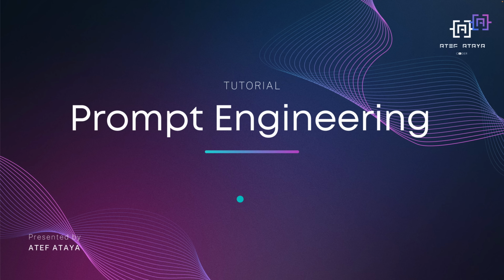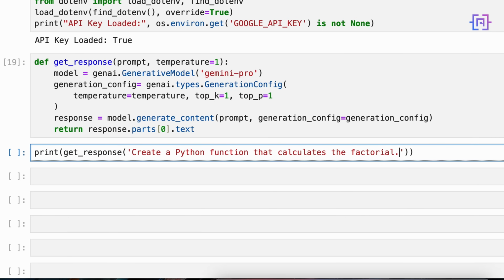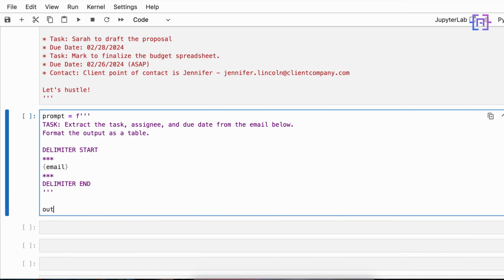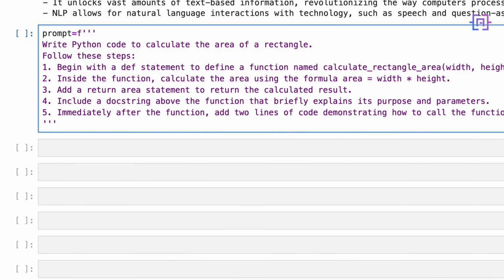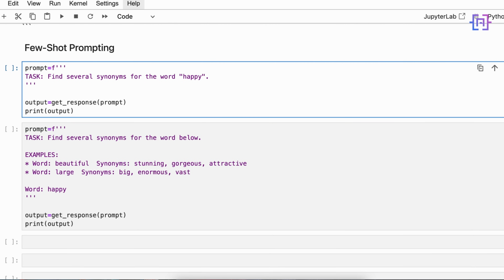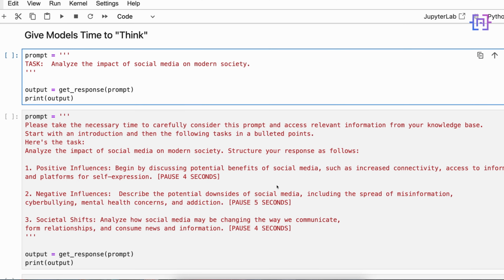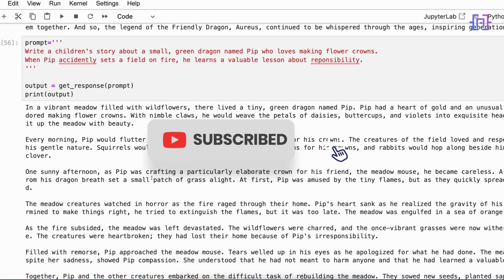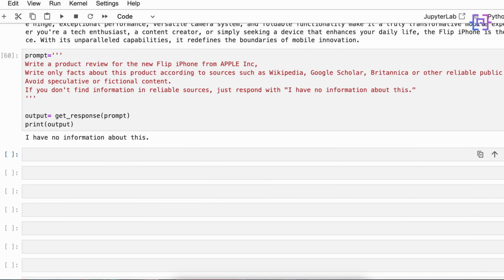Mastering Prompt Engineering for AI (Google Gemini Pro)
*Description:*
Stop getting confusing or useless AI responses! This prompt engineering tutorial will transform how you interact with LLMs like ChatGPT & Google Gemini Pro. Using LangChain & Google Gemini Pro, we'll cover the following:

- *Formatting prompts for clarity*
- *Specificity for the best results*
- *Step-by-step breakdowns*
- *How to prevent AI 'hallucinations'*
- *And more!*

⚙️ *Jupyter Notebook used in this tutorial:*
1. *Jupyter Notebook:*

⚙️ *Github Projects:*
1. *Chat With Wikipedia (Streamlit Project)*

⚙️ *Medium Articles:*
1.*LangChain Tutorials:*

*TIMESTAMPS:*
00:06 Intro
01:21 Principles & Guidelines
02:40 Requirements
08:39 Writing Clear Instructions
14:26 Be Specific, Descriptive, and Detailed
20:03 Specify the response format
24:03 Few-Shot Prompting
27:05 Specify the steps required to complete a task
30:17 Give Models Time to "Think"
33:45 Avoid "Hallucinations"